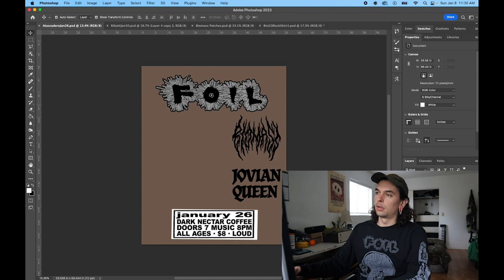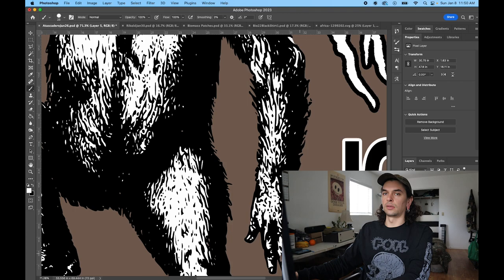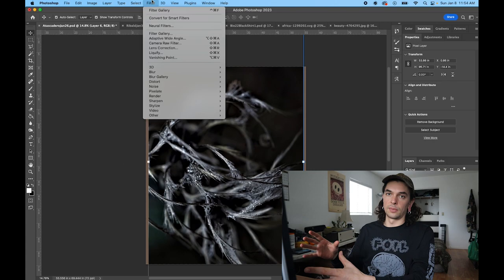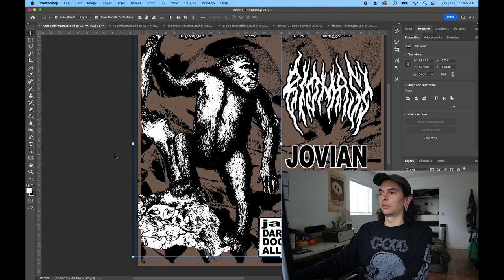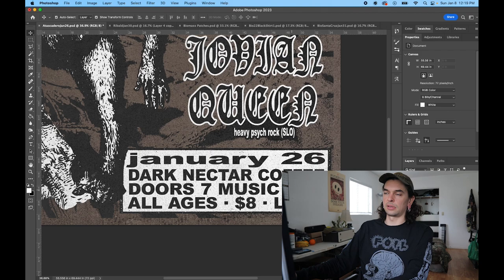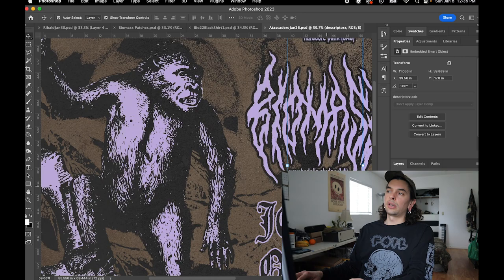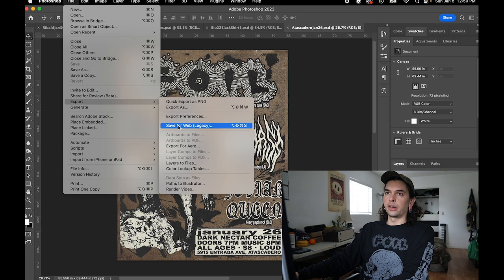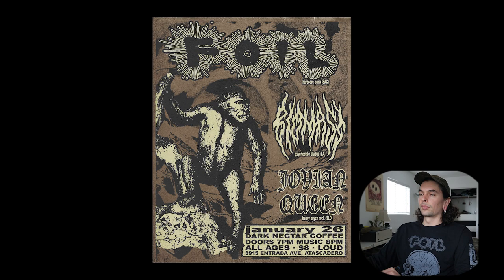PUNK ROCK FLYER DESIGN PROCESS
DESIGN BY LUKE VOL. 1 - PUNK FLYER PROCESS

Quick n' dirty punk flyer process featuring smart objects and filters, the stamp filter, Arial Black, blending modes, overlays, and more... This is my first design video! Sorry if I glossed over a lot of details.

Dark Nectar Coffee (Atascadero, CA - great all ages venue for punk/metal/rock)